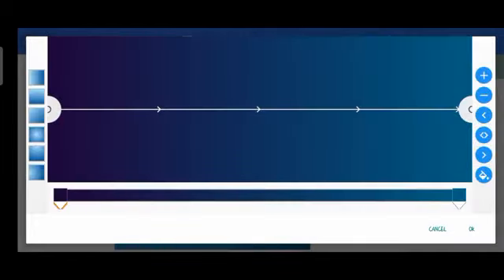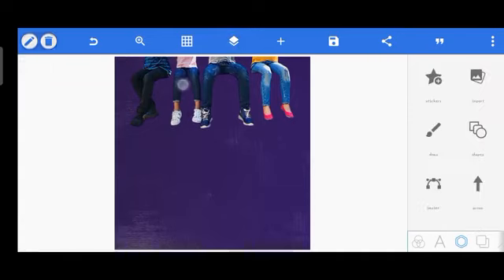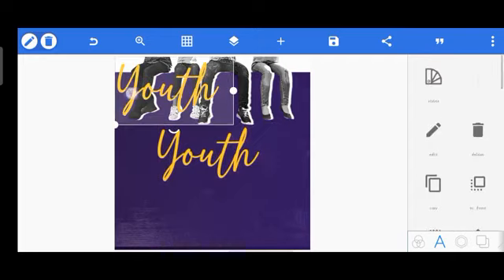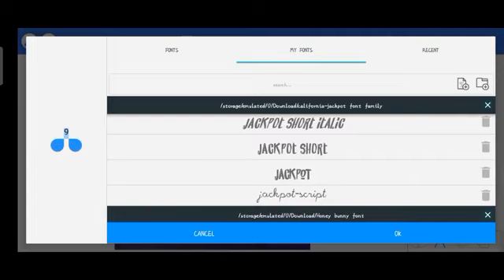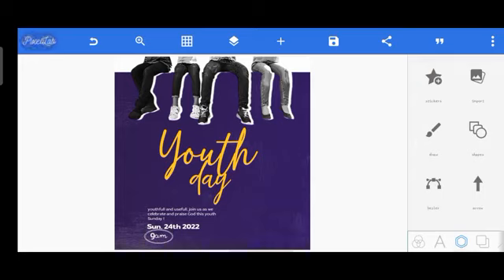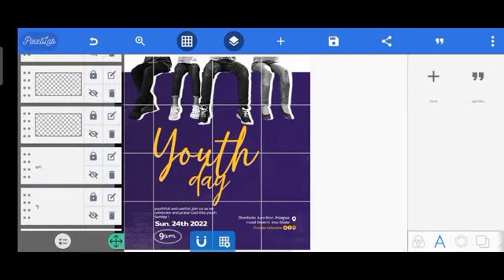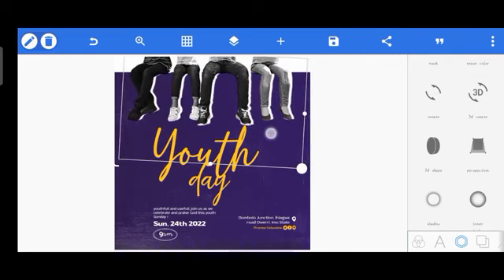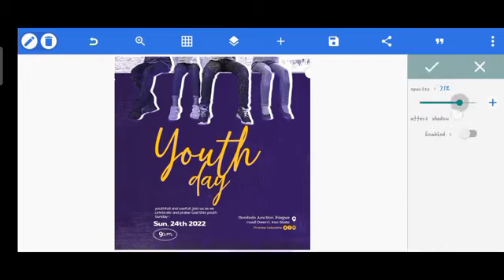Youthday flyer Design Tutorial on pixellab Smartphone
On this Tutorial you'll be learning how to use shadows as stroke, how to color grade pictures, how to texturise designs on pixellab, theirs alot to learn, sit back, relax and Enjoy the Tutorial.